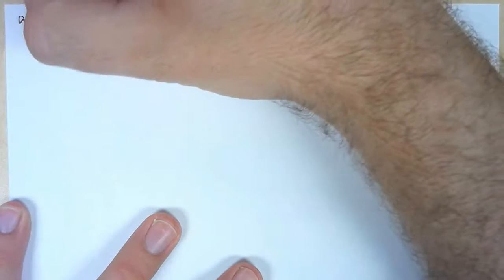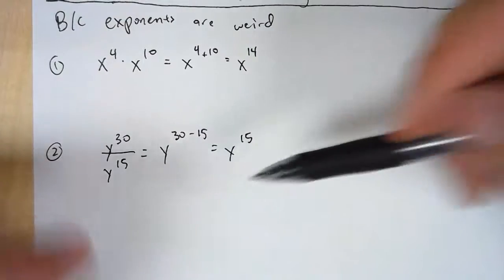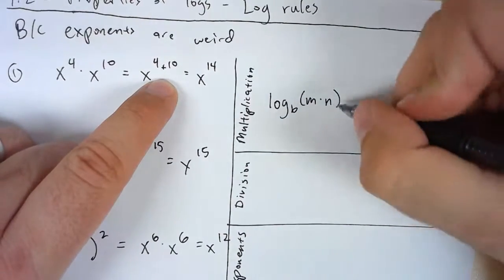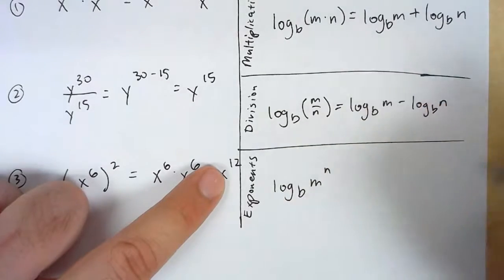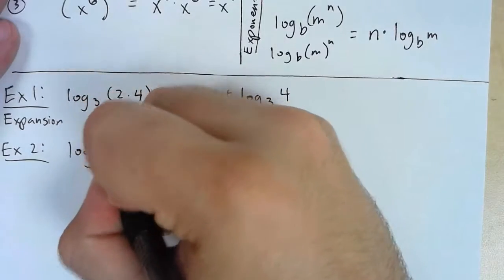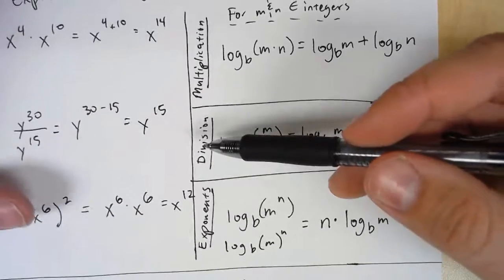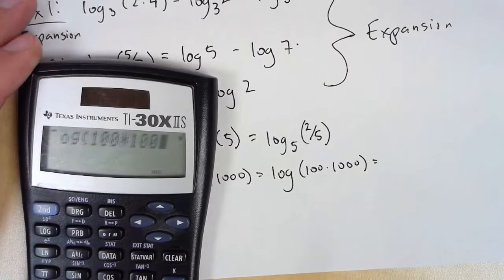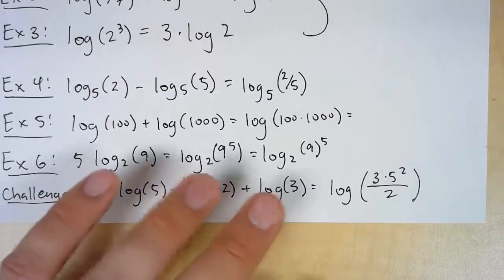9.2 Properties of Logs - Log Rules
This video shows to use log rules to expand and condense logs.